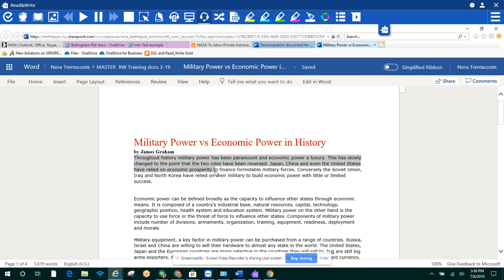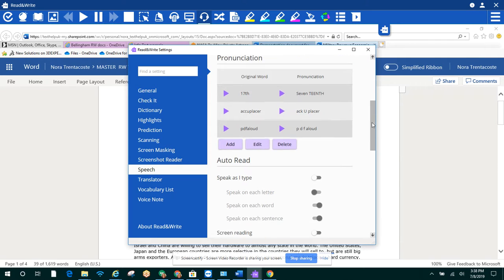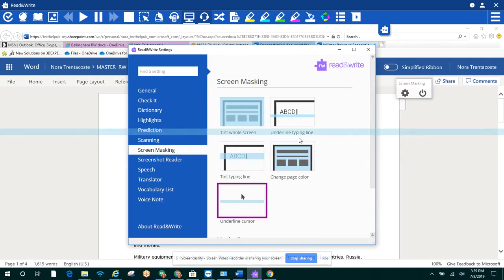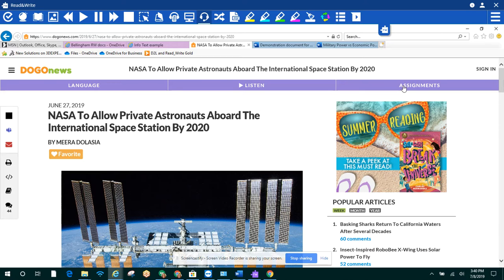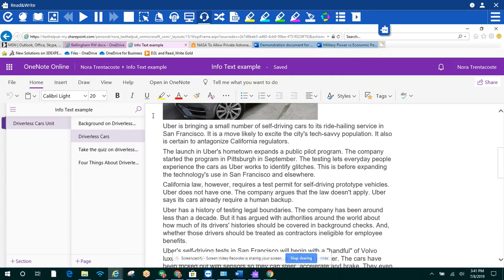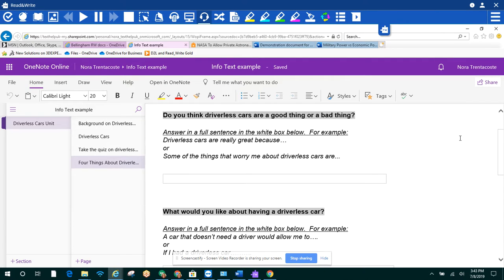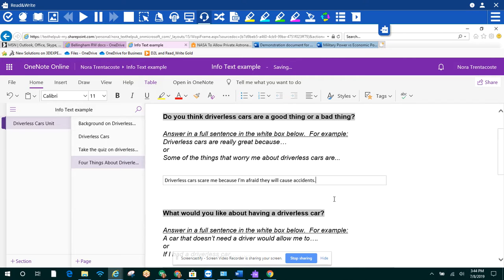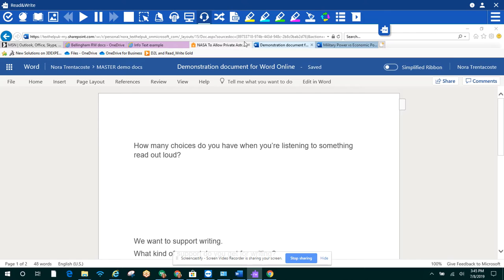Read&Write for Windows in Office 365 video demo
Learn how Read&Write for Windows works in Word Online, One Note online and websites.  Tools are the same in different formats, and any custom settings are retained.